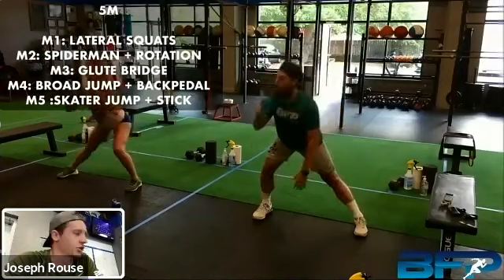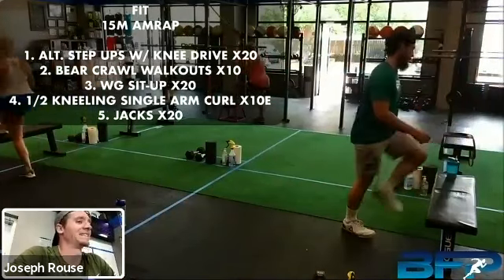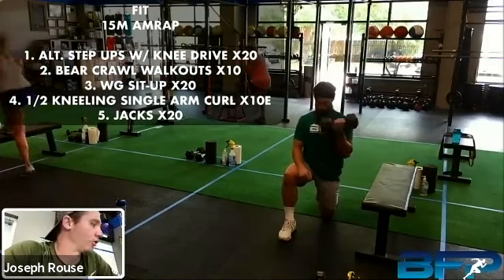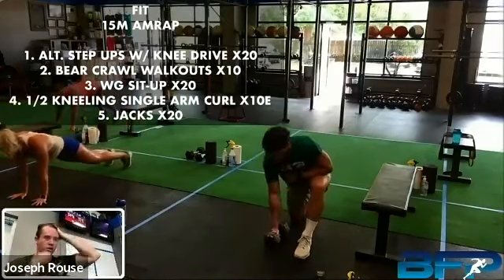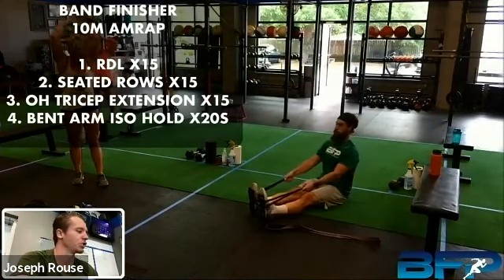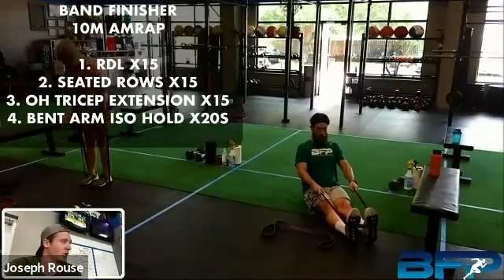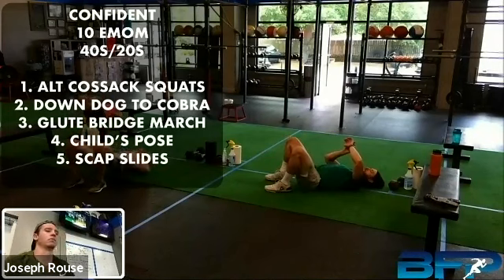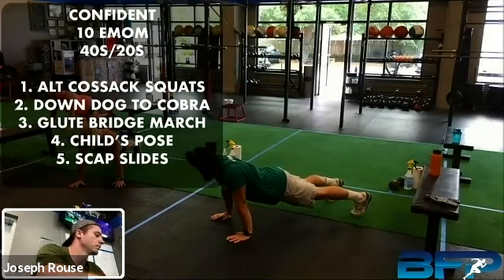BFP Virtual Session 1130am with Coach Joe and Silas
Prep
5m

M1: Lateral Squats
M2: Spiderman + Rotation
M3: Glute Bridge
M4: Broad Jump + Backpedal
M5: Skater Jump + Stick
Metcon
15m AMRAP
*need a box and DB/KB

1. Alternating Step-ups w/ Knee Drive x20 *bw, drive the knee up on each rep
2. Bear Crawl Walkouts x10
3. WG Sit-ups x20
4. 1/2 Kneeling Single Arm Curl x10e
5. Jacks x20

*no box, can do alternating step back lunges w/ knee drive
*bw option for curl is to grab anything in your house!
Band Finisher
10m AMRAP
*need a band

1. RDL x15
2. Seated Row x15
3. OH Tricep Extensionx15
4. Bent Arm Iso Hold x20s

*bw option 1) same movement 2) plank w/ row movement 3) dips 4) Hold position and flex
Active Mobility
10m EMOM
40s/20s
*during the rest, jog in place

1. Alternating Cossack Squats
2. Down Dog to Cobra
3. Glute Bridge March
4. Childs Pose *move in an arc
5. Scap Sliders *tall plank, squeeze shoulder blades together and then push apart